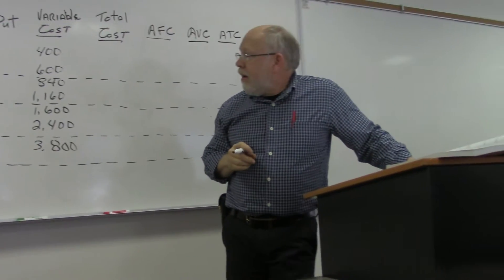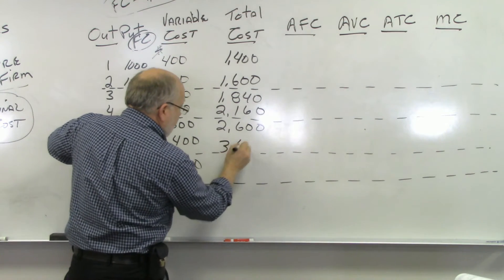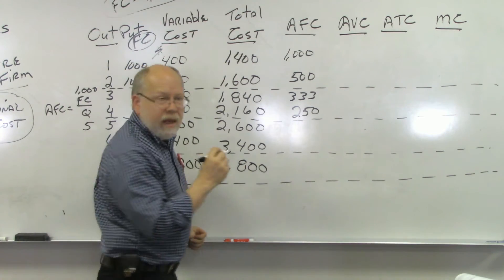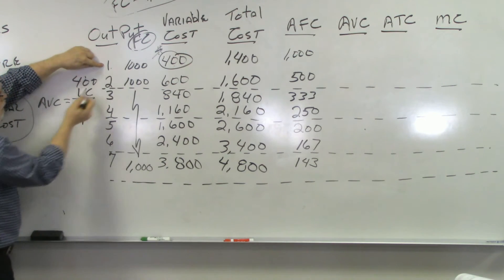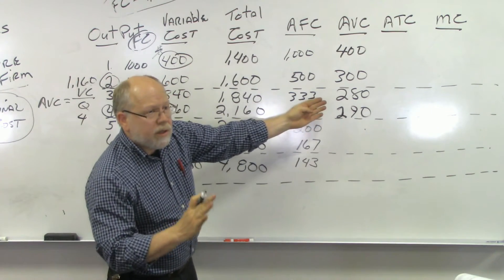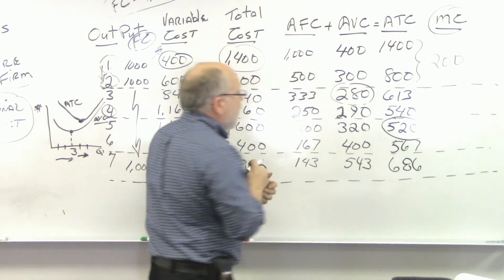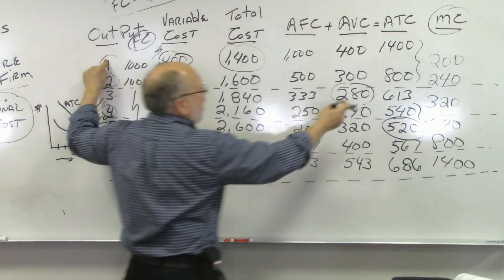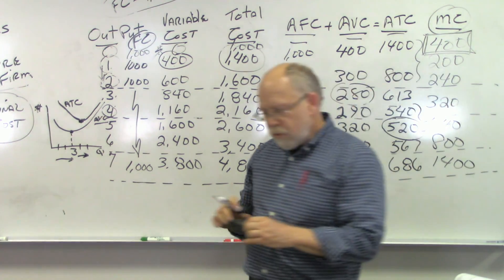05 Marginal Cost